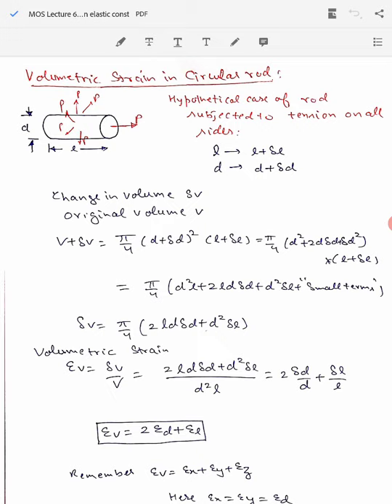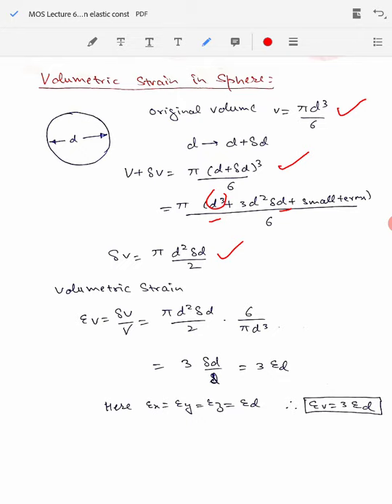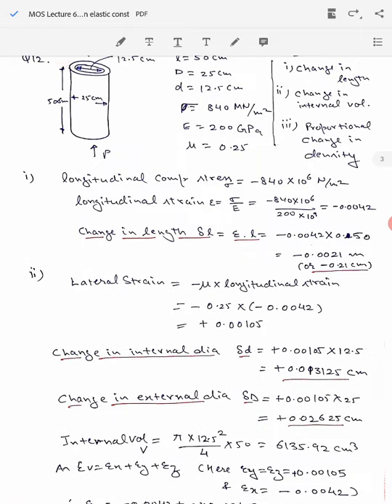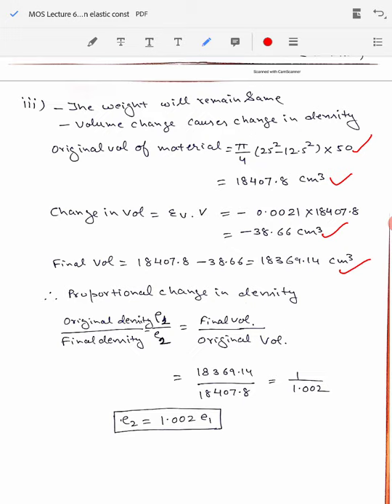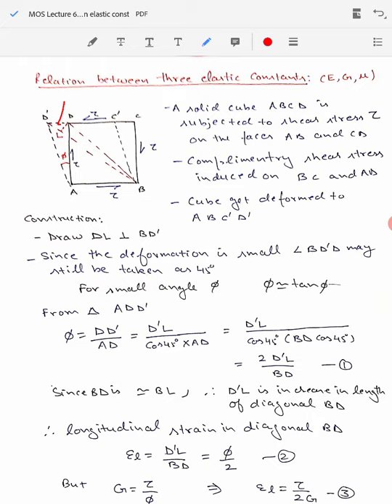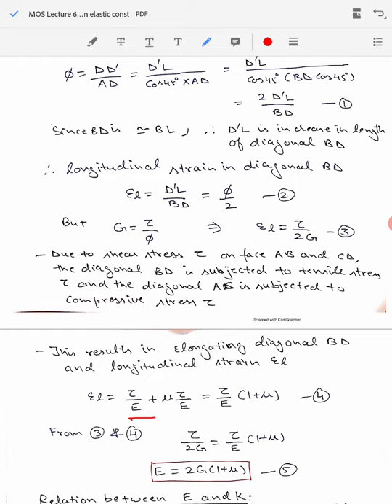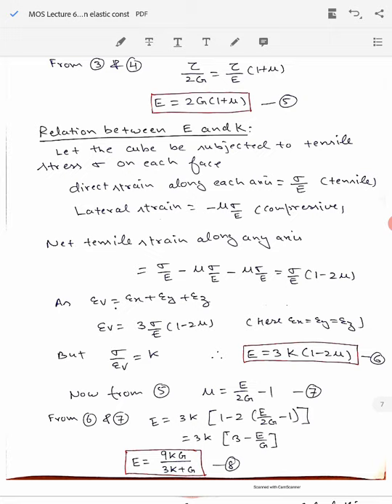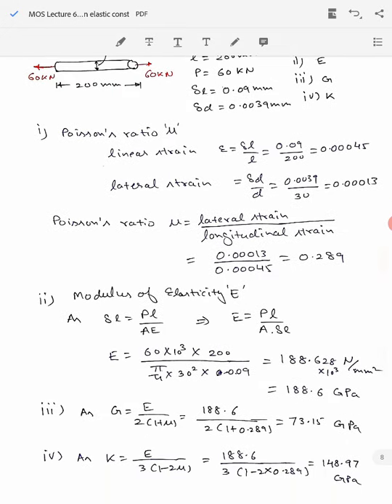MOS Lecture 6 Relation between elastic constants